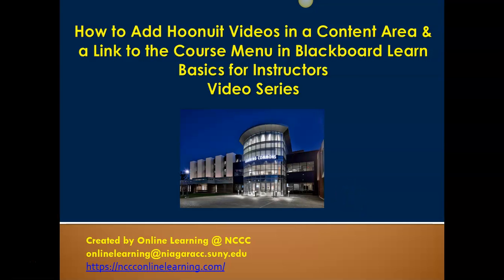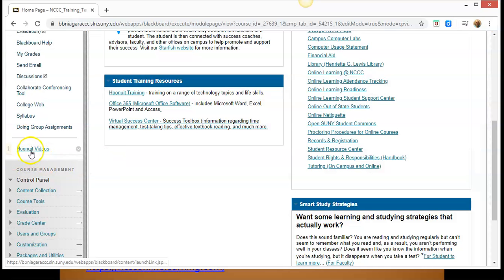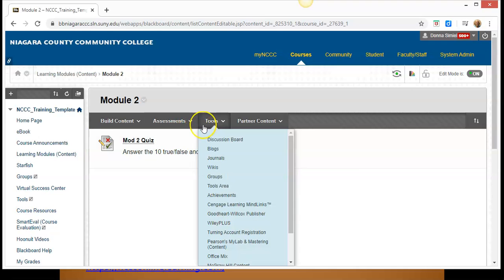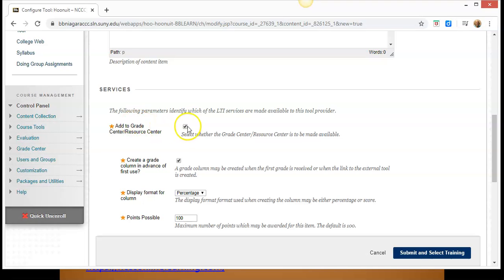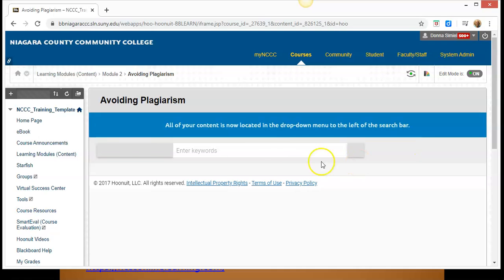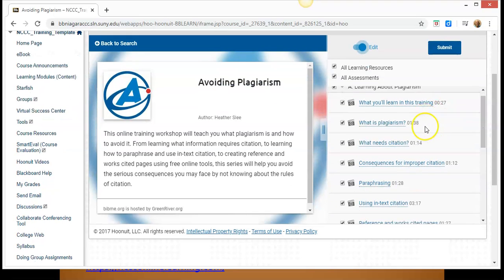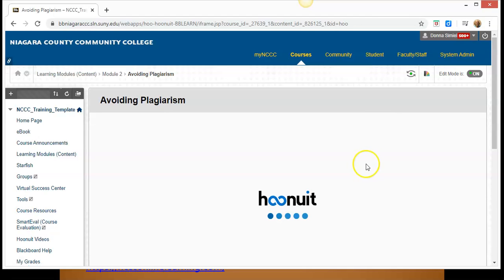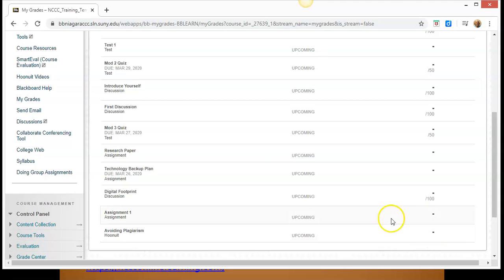Hoonuit in Blackboard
This video shows you how to  create a link for Hoonuit in the course menu in Blackboard and how to add Hoonuit videos in a content area.